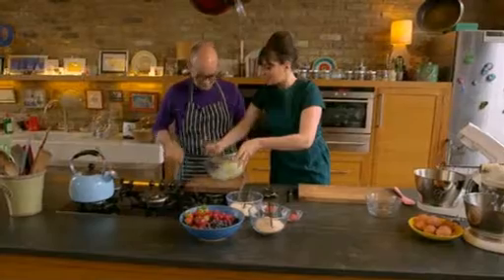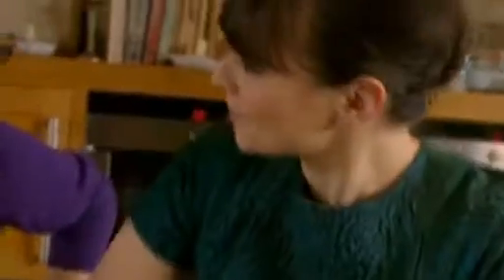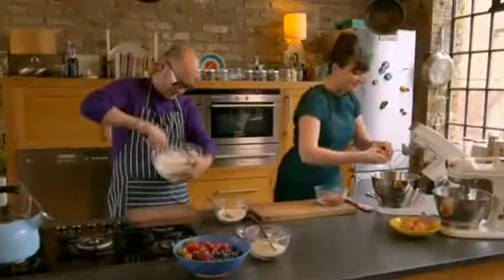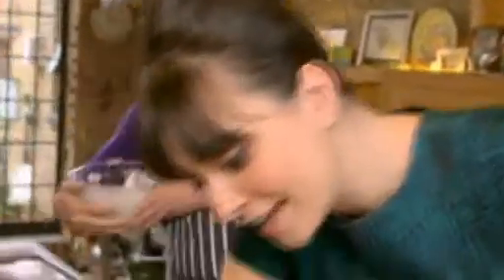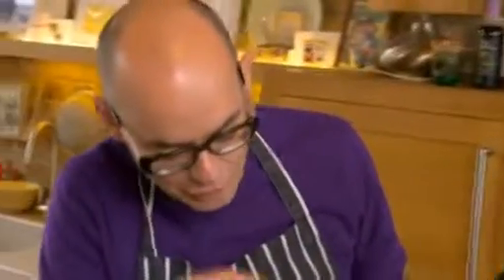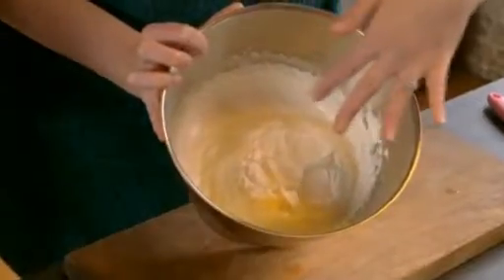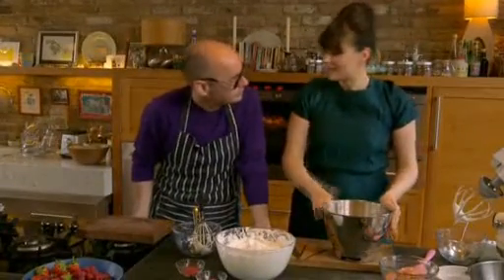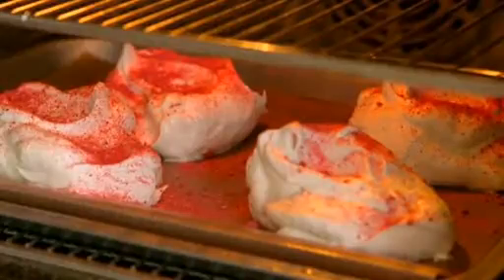Gizzi Erskine 50's House